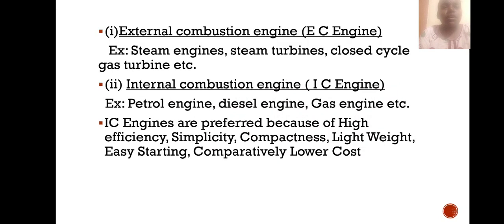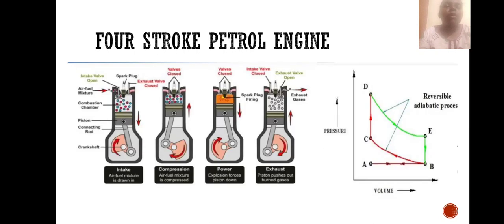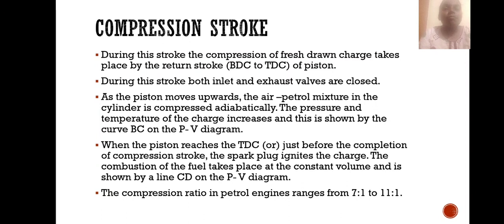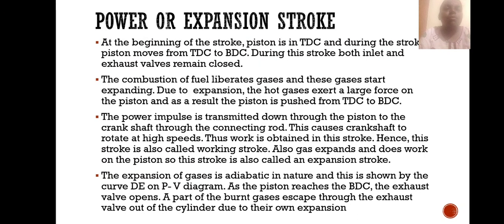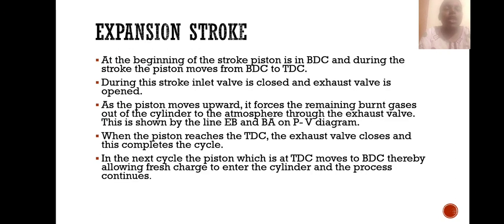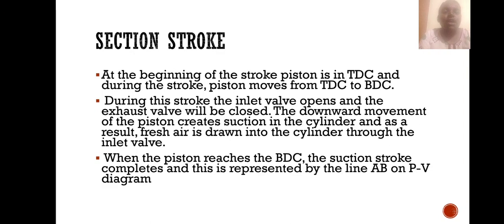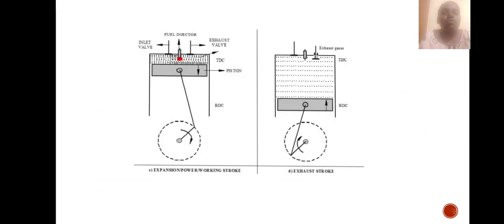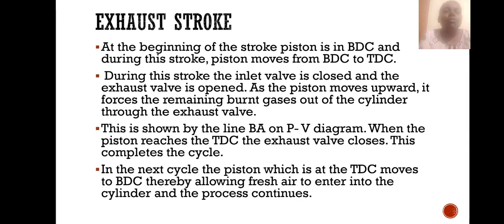introduction to mechanical engineering